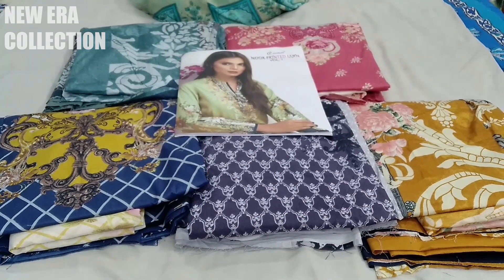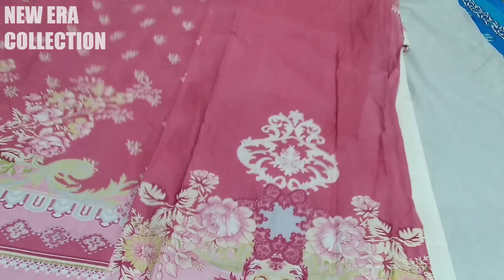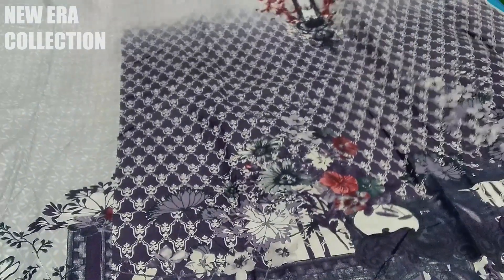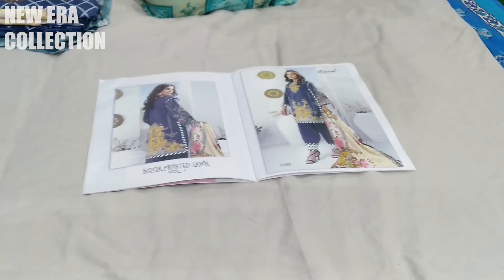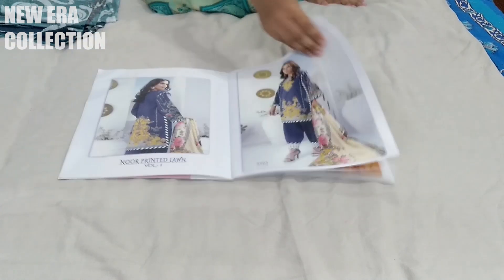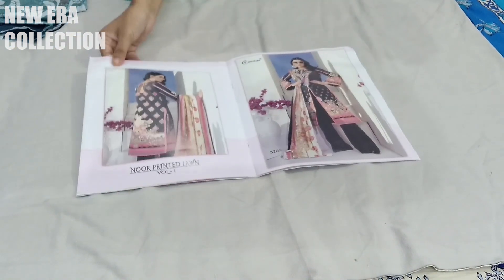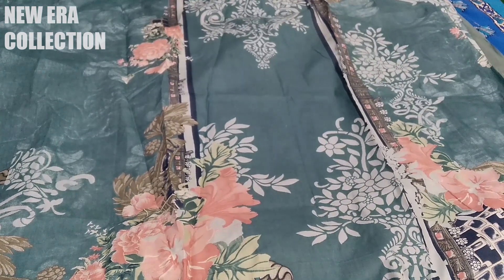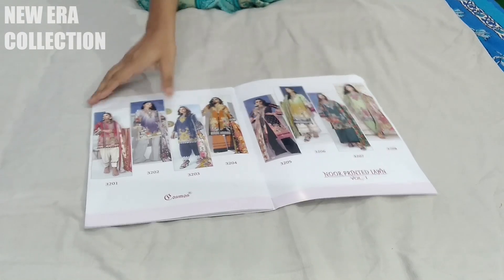NOOR BY COSMOS || CONTACT ON +91-9027045952 || LAWN DRESSES WITH LAWN DUPATTA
*NOOR PRINTED LAWN VOL-1*

Fabric details -
*Top - Premium lawn cotton Print*
          (2.25 mtr)
*Bot - premium lawn cotton*
         (2.25 mtr )
*dup -PURE LAWN MAL-MAL*
          (2.25 mtr)

*SPECIAL POUCH PACKING*

*Regards:              ®️
                *COSMOS *

FOR ORDER / QUERY CONTACT ON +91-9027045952